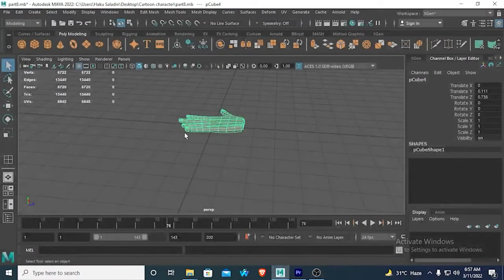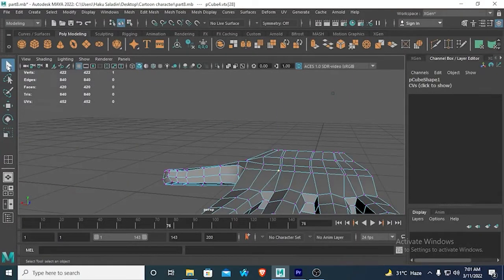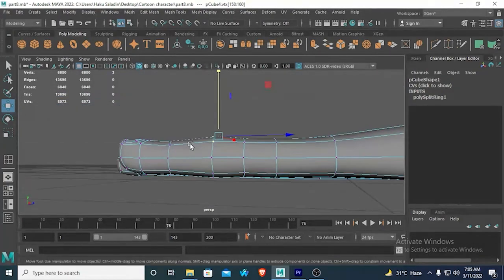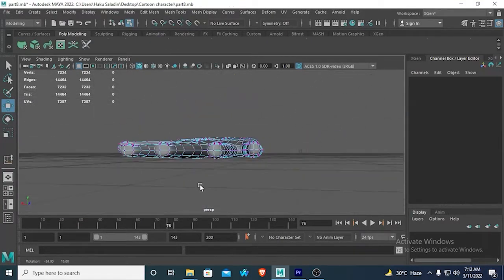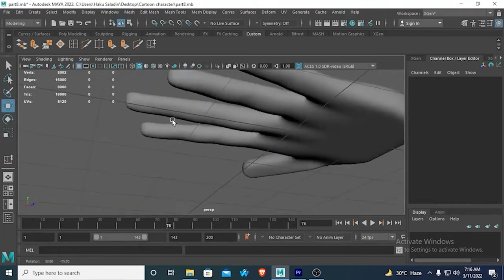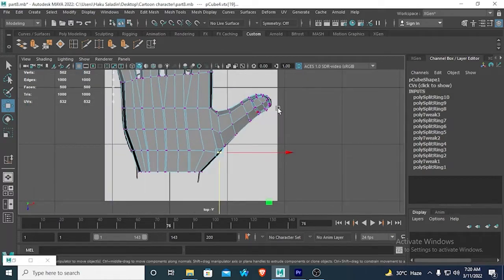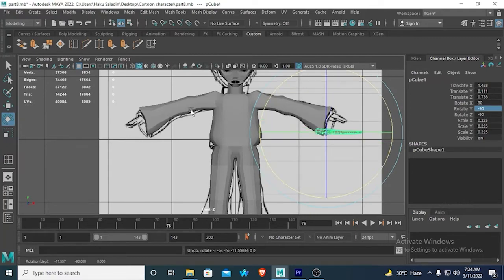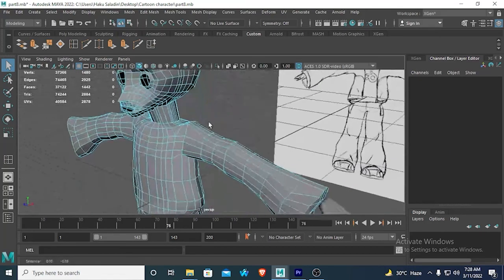How to model hand of a cartoon character in Maya part 3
Hello Guys
In this video I am going to show you how to model hand of a cartoon character in Maya. Modeling a 3d hand in Maya can be quite tricky sometimes. But if you follow proper steps 3d hand model in Maya is really easy. I will teach you step by step how you can model hand of a cartoon character quite easily.
This tutorial has 3 parts. This is the part-3 of this tutorial series.